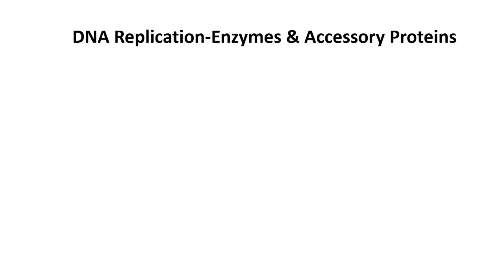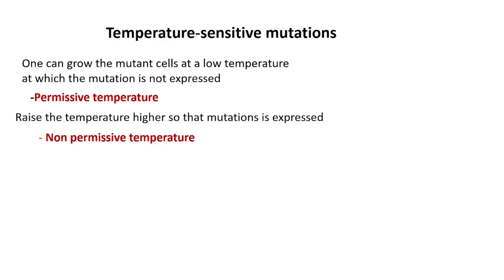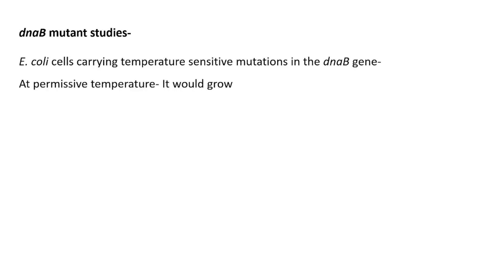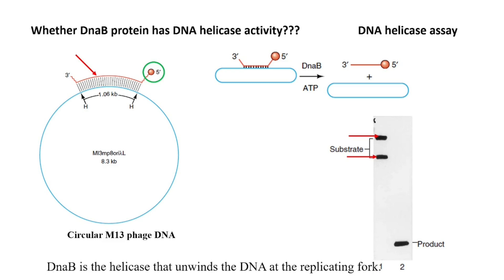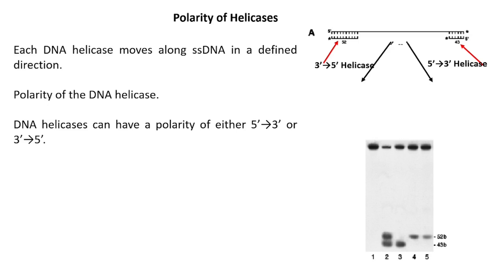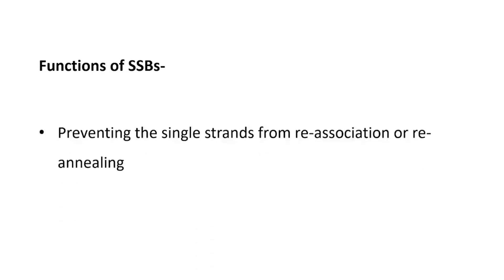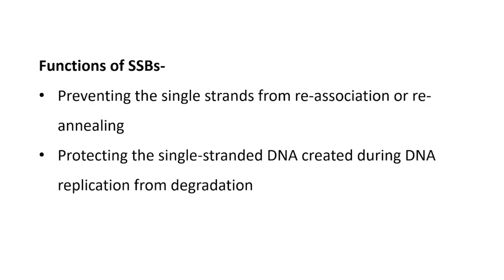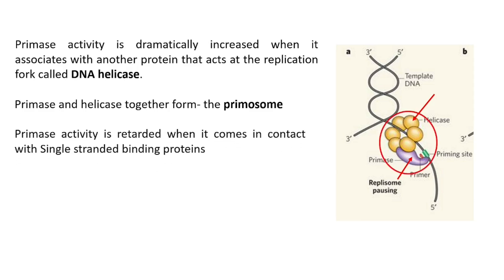🔬 Enzymes and Accessory Proteins in DNA Replication: Helicases, Primase, SSBs, RNase H, and Ligases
This comprehensive video lecture delves into the essential enzymes and accessory proteins that coordinate the complex process of DNA replication in prokaryotic  systems. We explore the mechanistic roles, structural features, and regulation of:

Helicases: ATP-dependent enzymes that unwind the DNA duplex to create replication forks

Single-Stranded DNA Binding Proteins (SSBs): Protect ssDNA from nucleases and prevent secondary structure formation

Primase: Synthesizes short RNA primers to initiate DNA synthesis

RNase H: Removes RNA primers from Okazaki fragments

DNA Ligases: Catalyze the formation of phosphodiester bonds to seal nicks in the sugar-phosphate backbone

Detailed molecular interactions, domain architecture, and cooperative activities with DNA polymerases are also discussed. Ideal for advanced students of molecular biology, genetics, and biotechnology.